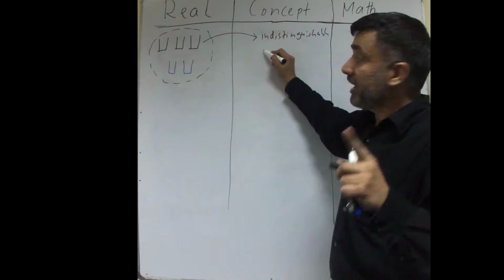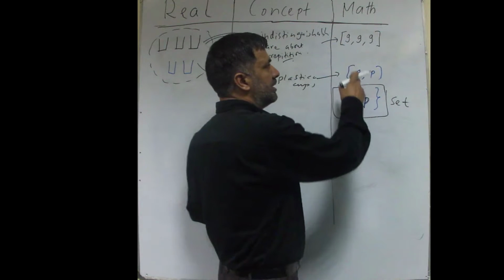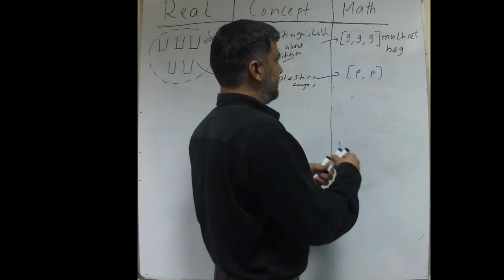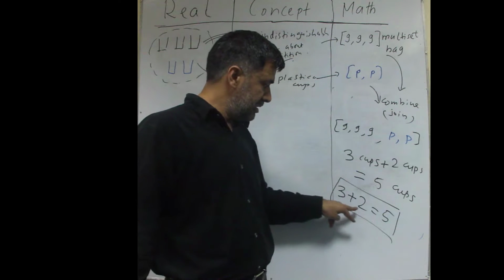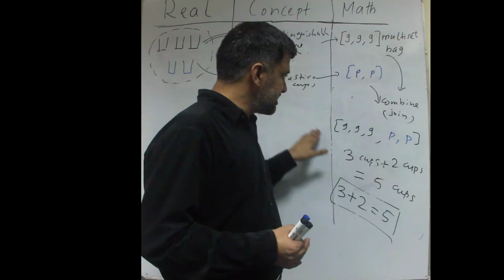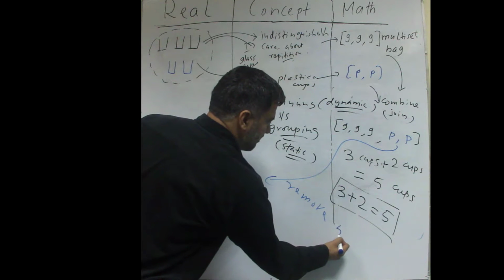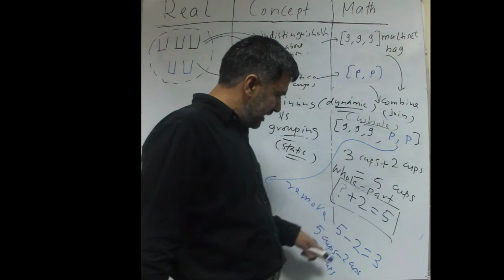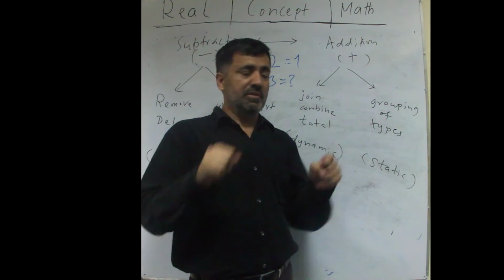03 Meaning of Addition and Subtraction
What is meant by Addition and Subtraction of whole numbers? Watch to know two different interpretations of each,